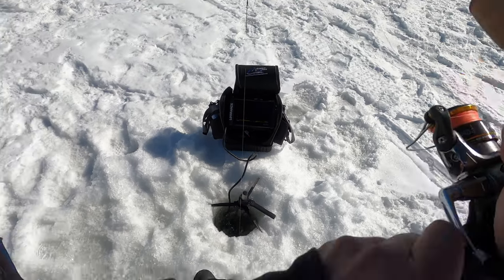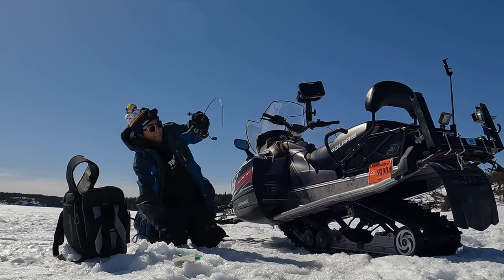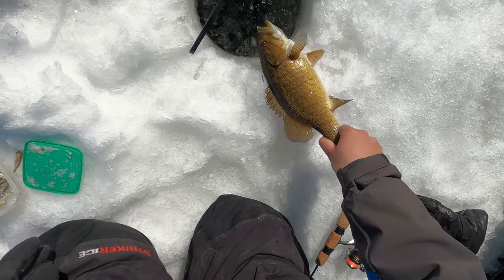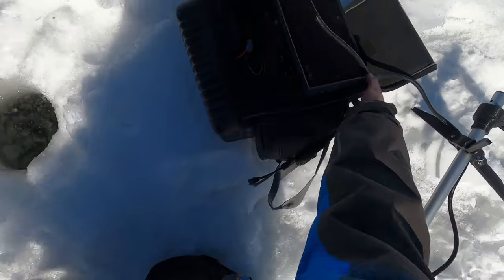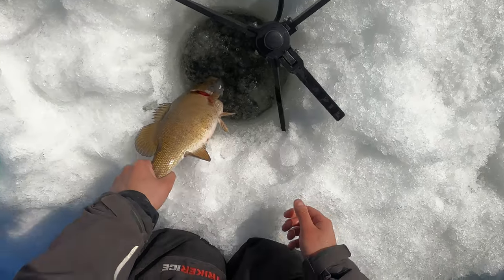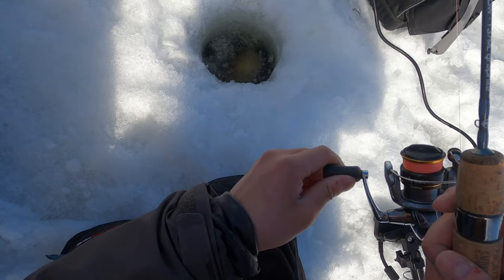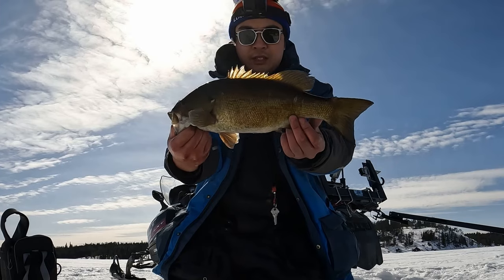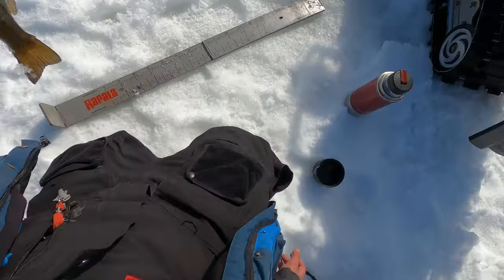The Search for a Winter Smallmouth Bass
Attempted to catch my first smallmouth bass through the ice this season.